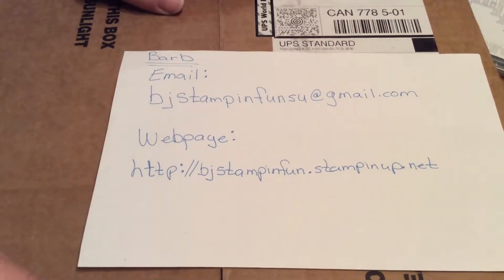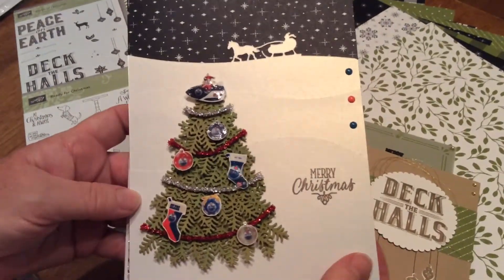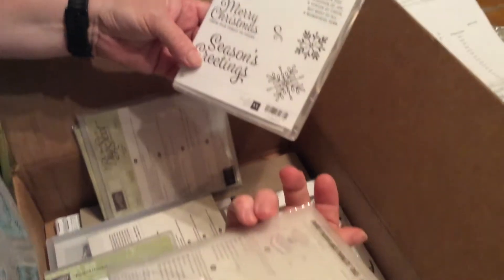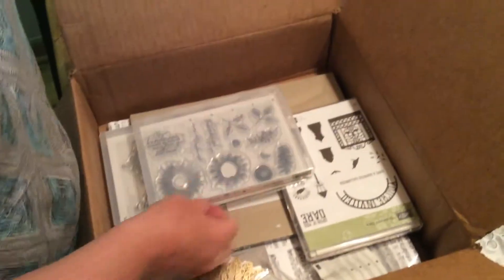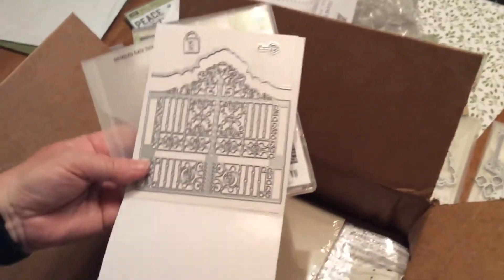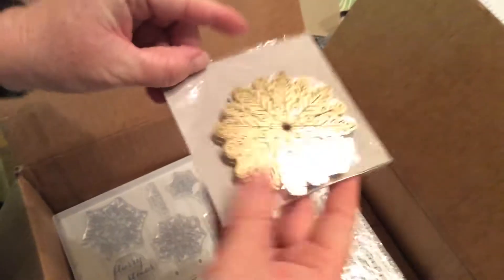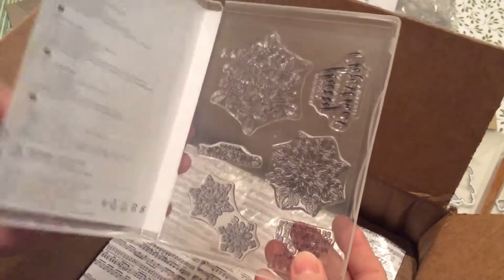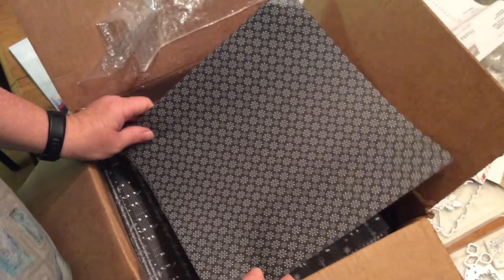Stamping with Barb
September 2017 Order opening